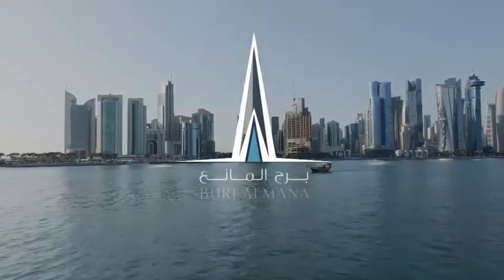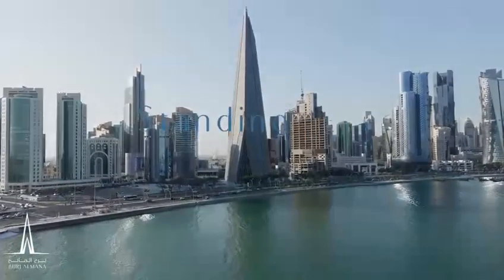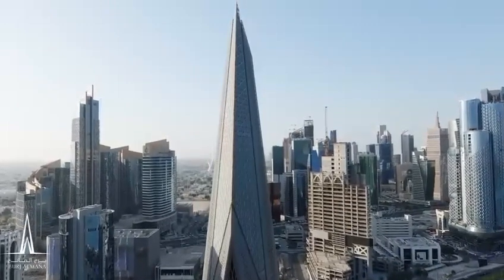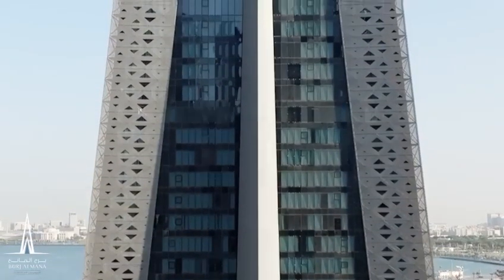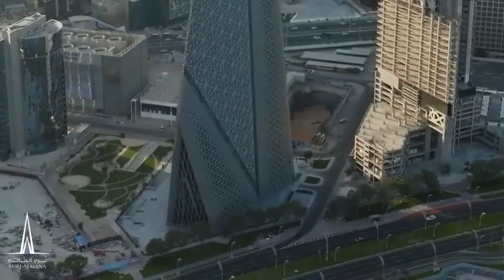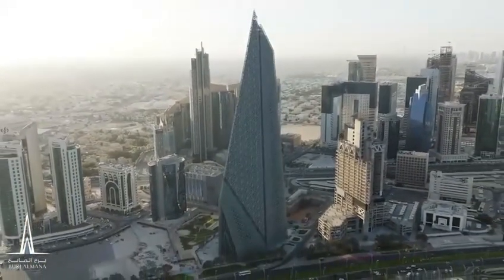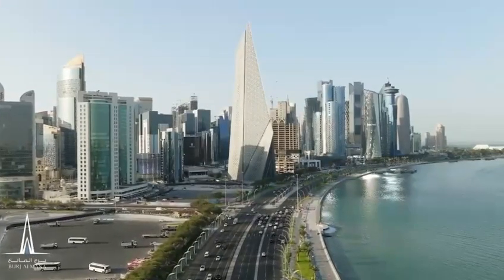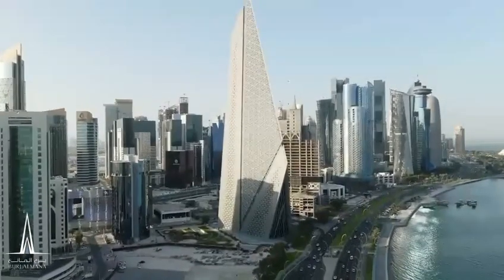SunFrame's Facade Project - Burj Almana in Doha Qatar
Sunframe Facade was founded in 2010 headquartered in Foshan city of Guangdong province, with branches in Doha of Qatar, Georgetown of Guyana and Nairobi of Kenya.

Our products : glass facade(glazing), mashrabiya system, steel structure, cladding system, sun-shading system, geometrically challenging building forms, kinetic solutions, beautiful long-span skylights, glass canopy, unitized curtain wall; structural glass façade; double skin façade; Brise-soleil;

Our service include:
1.Facade Concept Design
2.System Solutions
3.Advanced Visualization
4.Means and Methods Plan
5.Milestone Pricing Updates
6.Schedule Coordination
7.Building Information Modeling & Parametric Modeling
8.Structural Analysis
9.Thermal Analysis
10.3D Prototyping.

Our clients. Famous architects, prestigious developers, traders, contractors etc.